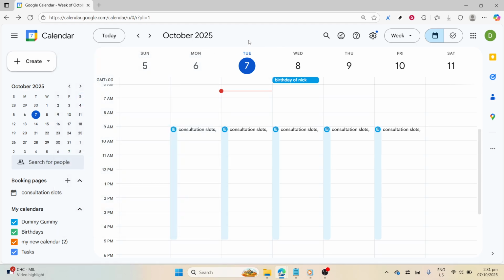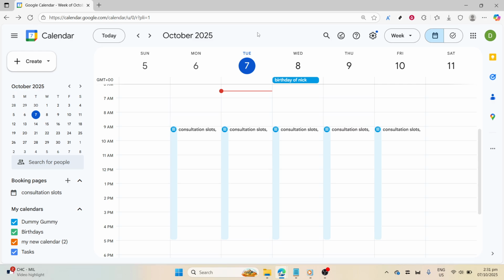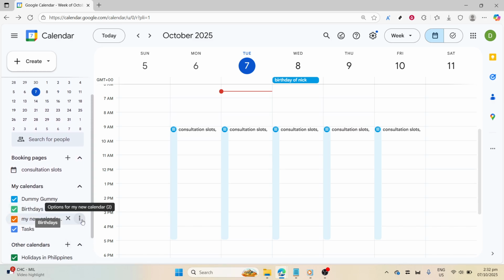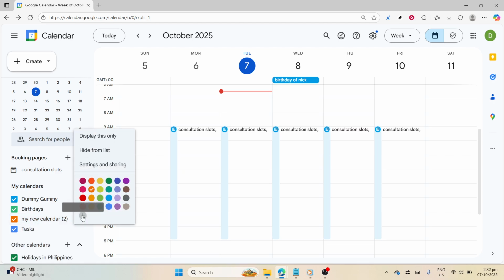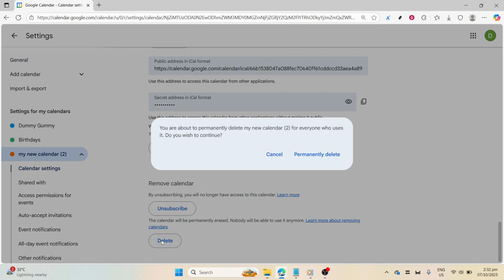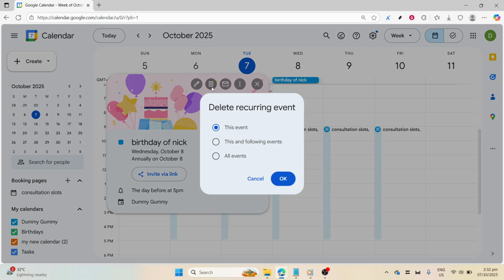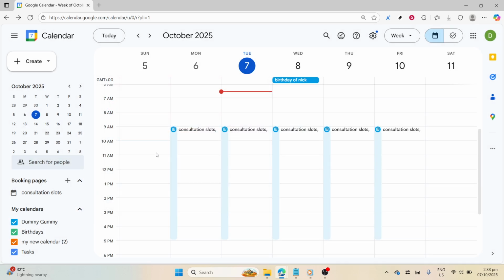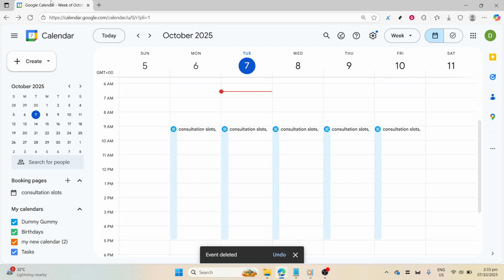How To Delete All Events In Google Calendar (Quickly)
🗓️ Learn how to delete all events in Google Calendar quickly — clean up your schedule in just a few clicks! ⚡🧹